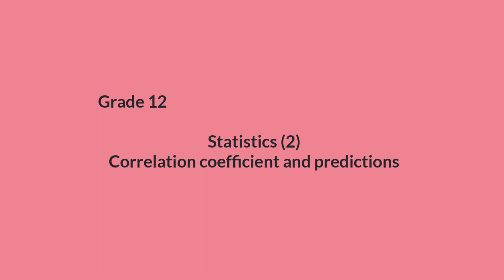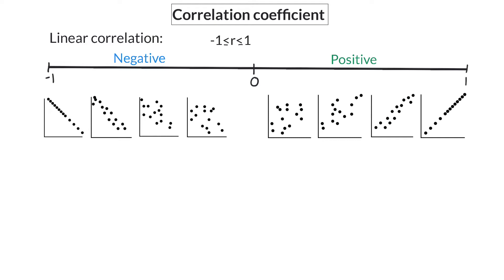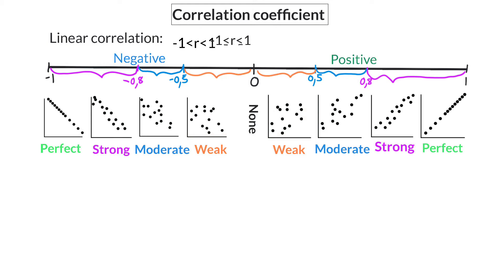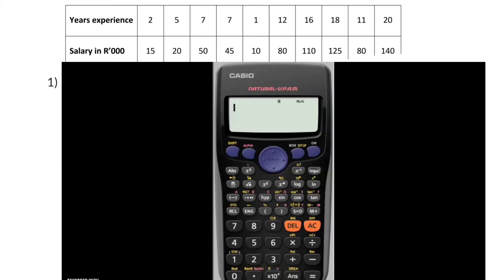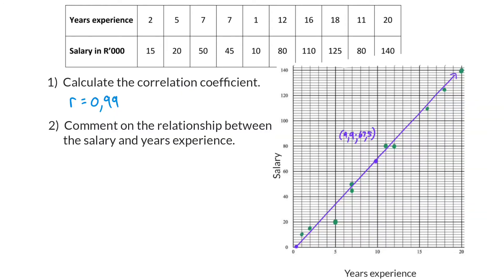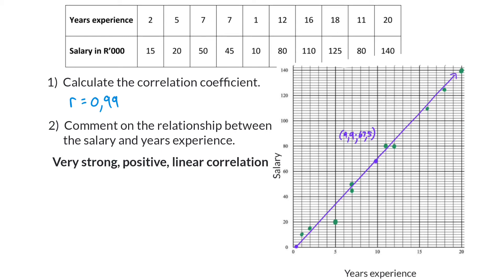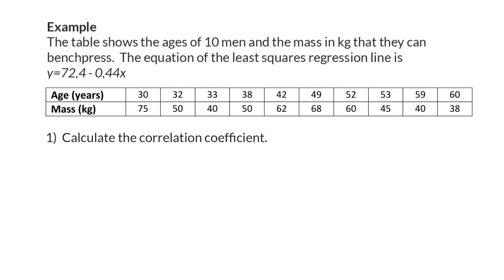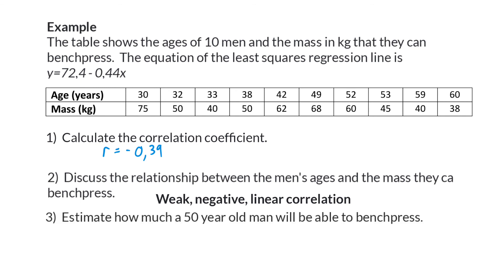02 Correlation coefficient and predictions